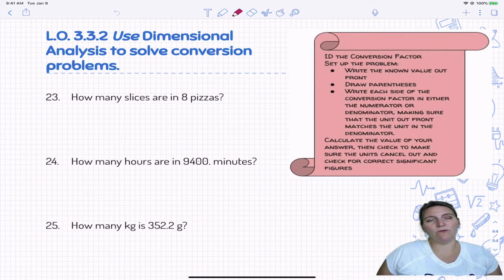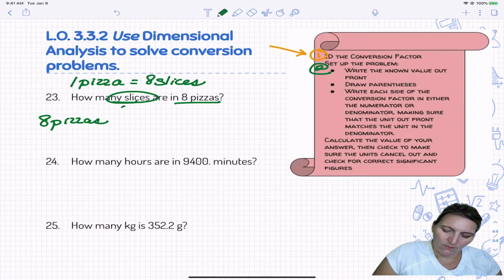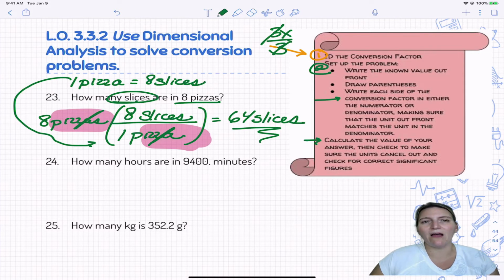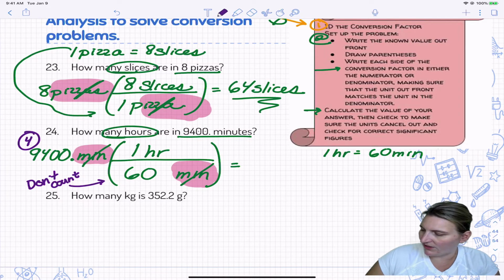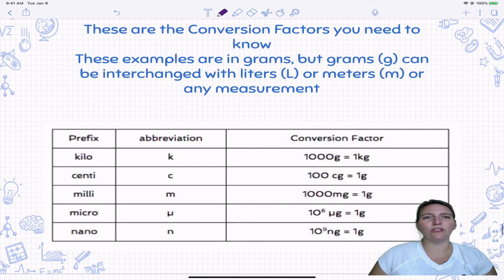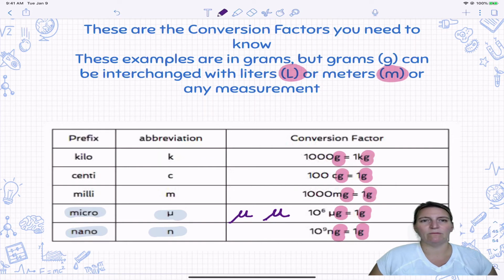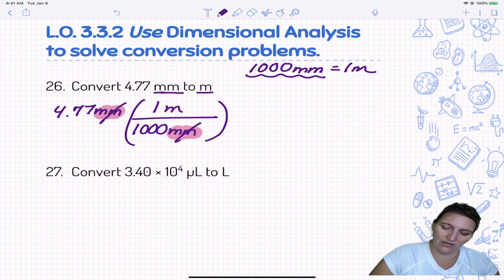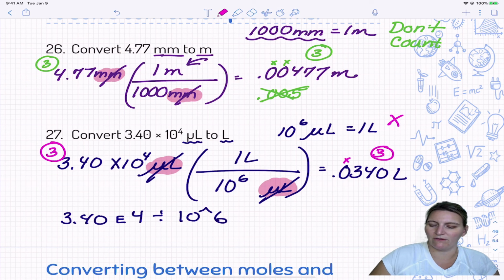3.3.2 Using DA - Metric Conversions